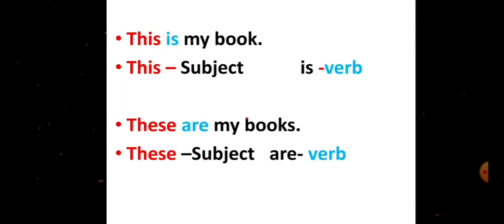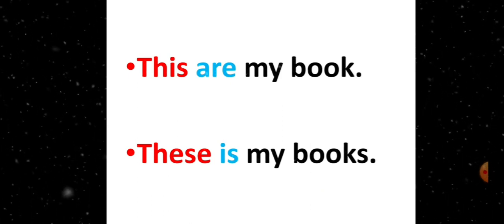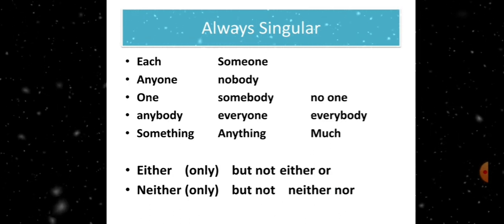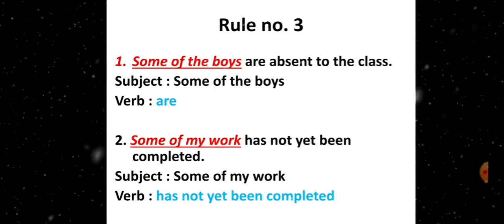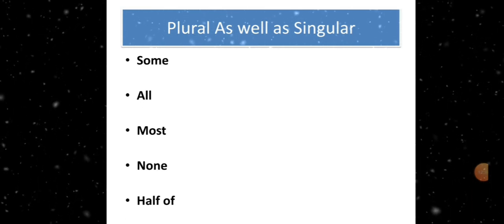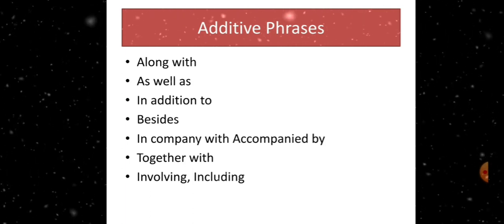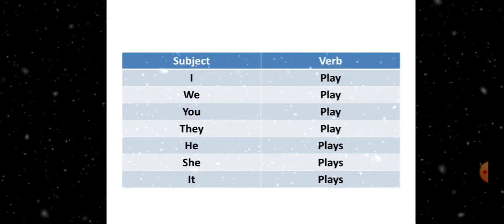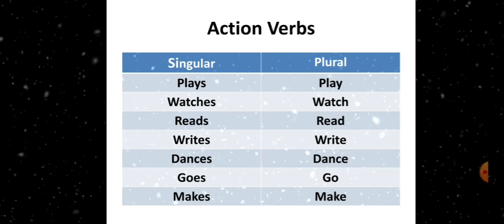Subject +Verb Agreement 1 (Sentence Correction) || CAT || DSC || BANKING|| ALL COMPETITIVE EXAMS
Basics of Subject verb Agreement.